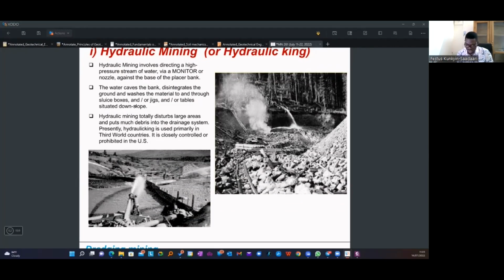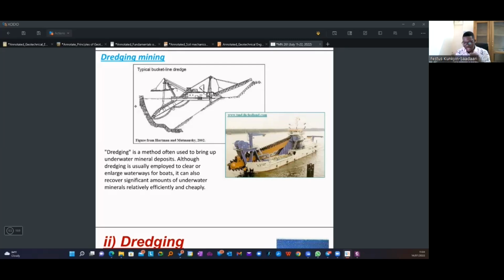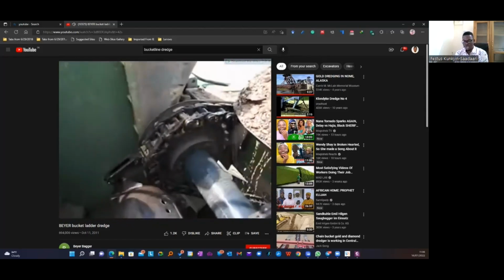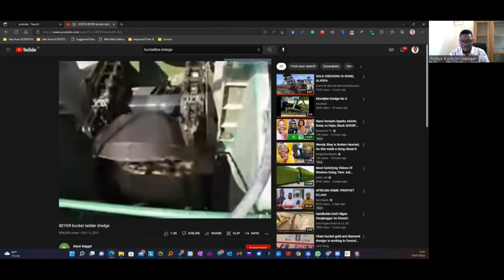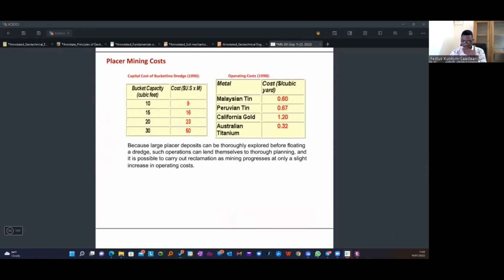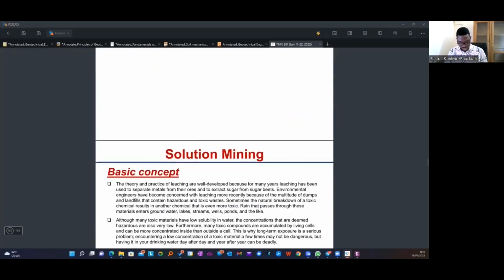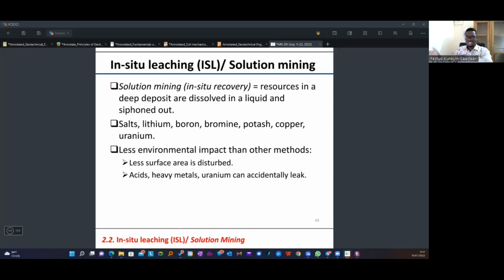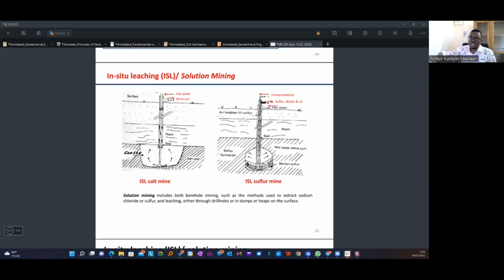INTRODUCTION TO MINING | LESSON 21